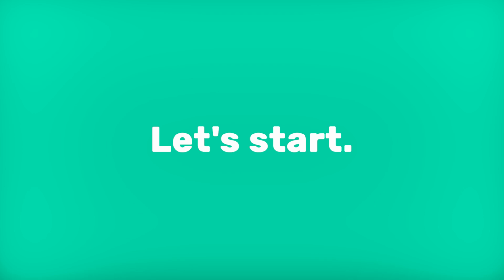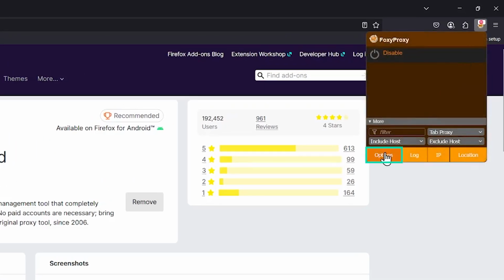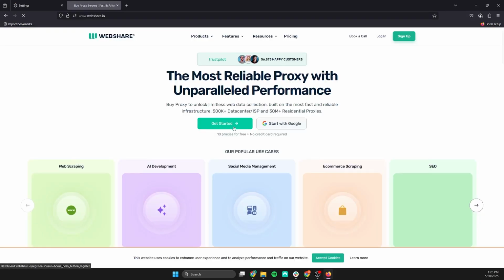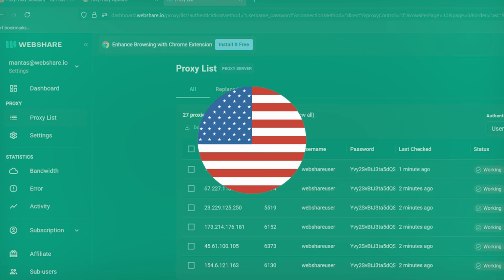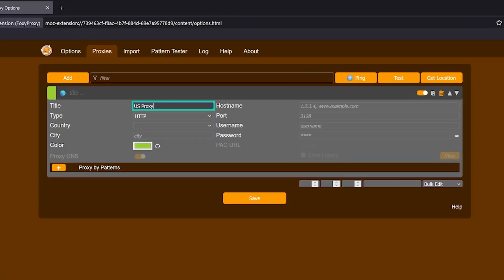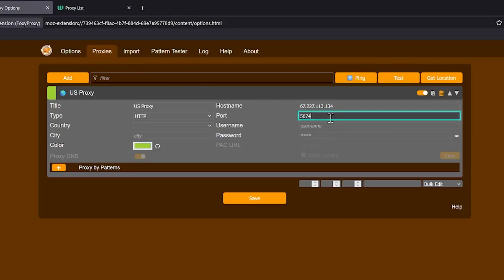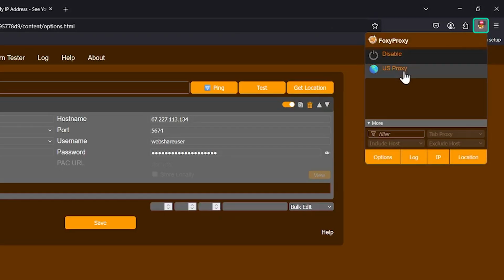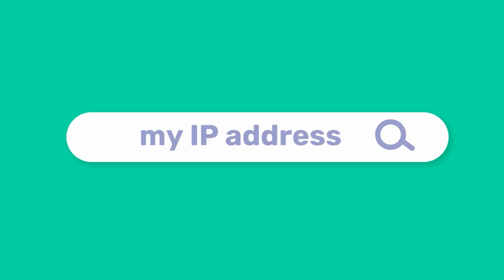How to Set Up Proxy in FOXYPROXY [+ FREE PROXY GIFT]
Learn how to setup a proxy in FoxyProxy browser extension for Firefox. In this video we also include a free proxy gift, get it

⏱️Timestamps⏱️
00:00 FoxyProxy Proxy Setup
00:22 Free Proxy For FoxyProxy